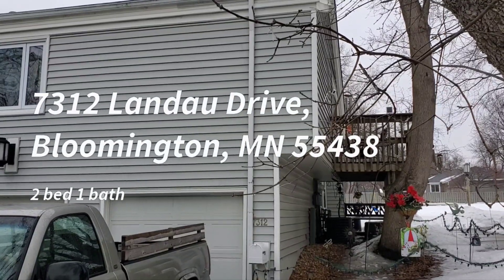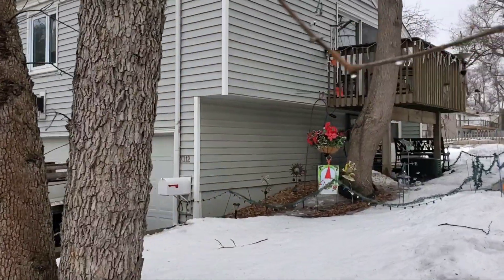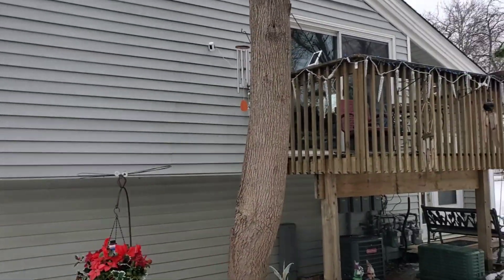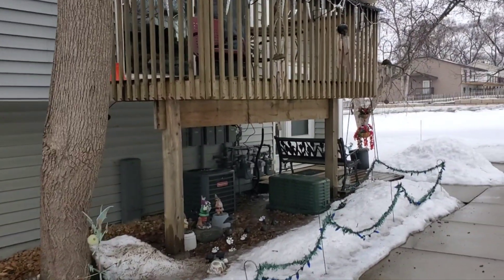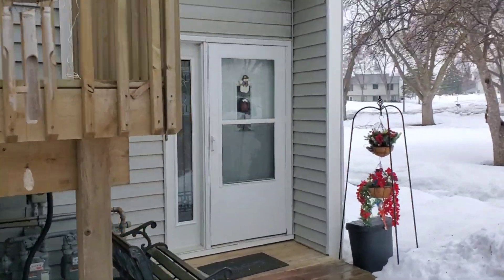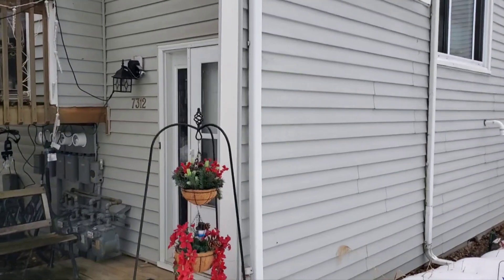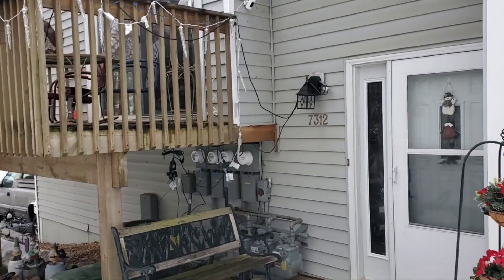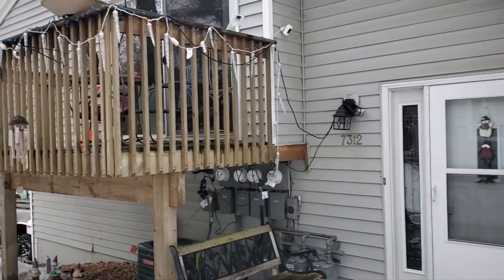Great off market opportunity in West Bloomington!